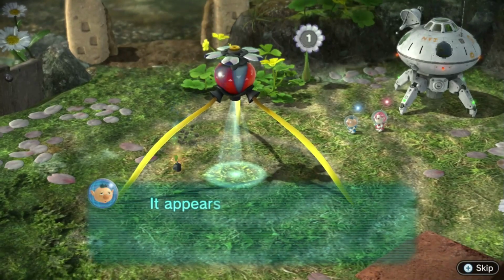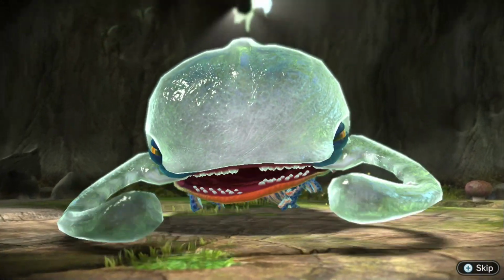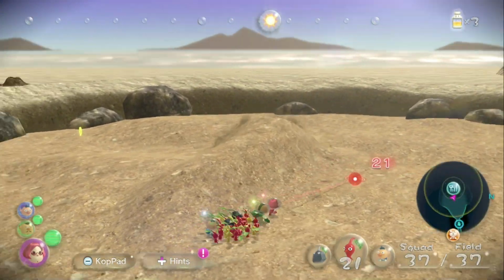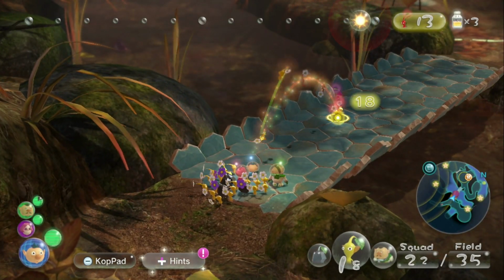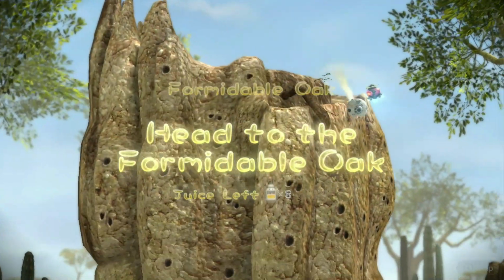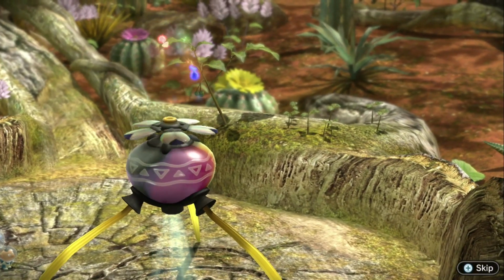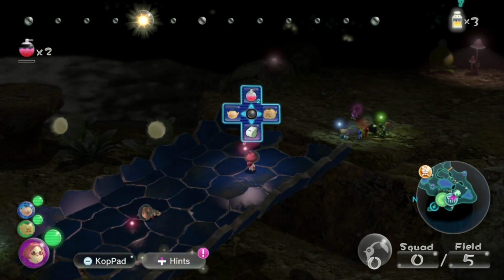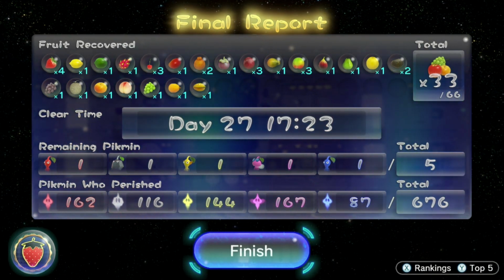Pikmin 3 Deluxe Extinction Challenge - Starting Every Day with 1 Pikmin - 5 Pikmin vs The Final Area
Welcome back to another video! Today I am trying the Extinction challenge in Pikmin 3 Deluxe. In this run, I'll start out with one of each type of pikmin each day and have to grow my numbers to complete the story. But at the end of the day I lose all my pikmin again. Make sure to let me know future videos you guys want in the comments or join my brand new discord server to participate in my latest poll.

Thanks to YouTuber Jinjovitus for the original challenge.